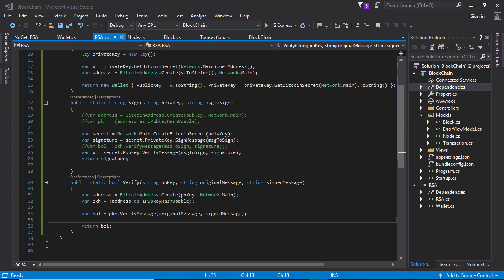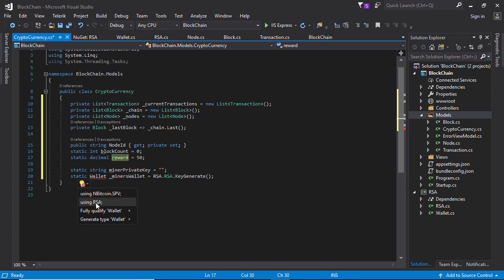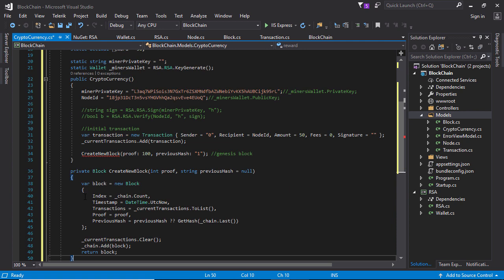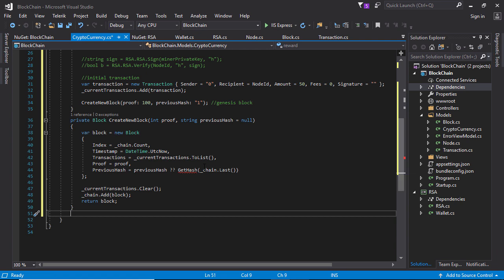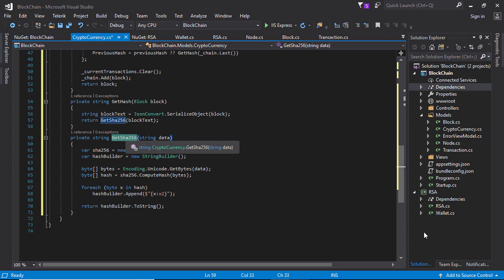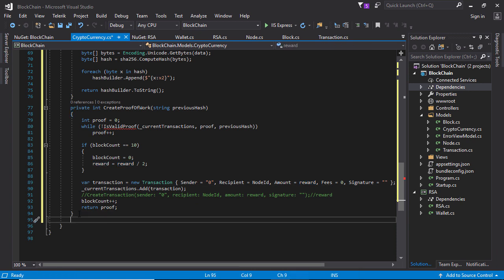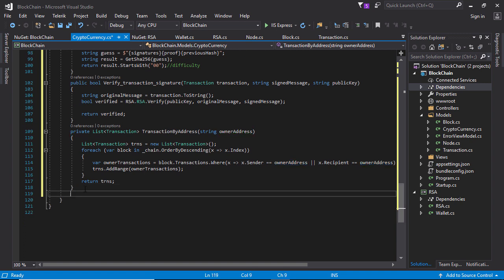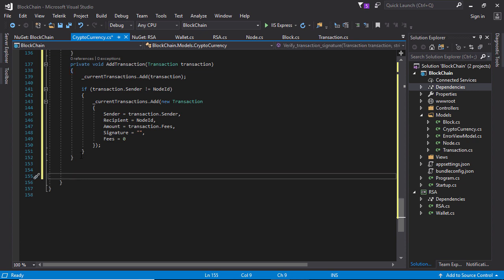Blockchain Implementation Part 4